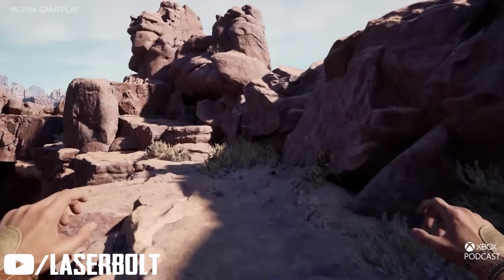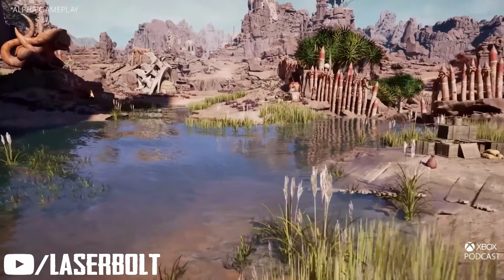Avowed Early Reviews Lets Hear It!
The Avowed early reviews show promise, but some key concerns remain. While combat flexibility and strong writing are highlights, companion AI, limited RPG mechanics, and the semi-open world design might disappoint some fans. Lets Take a look at the early in progress reviews and lets hear it.